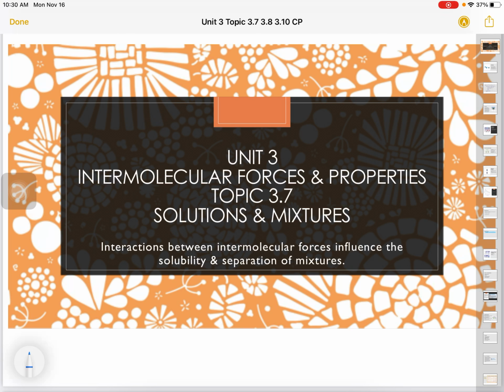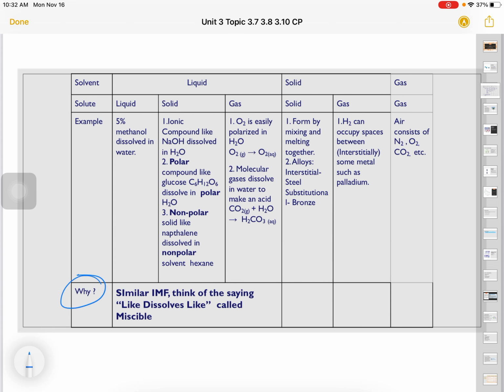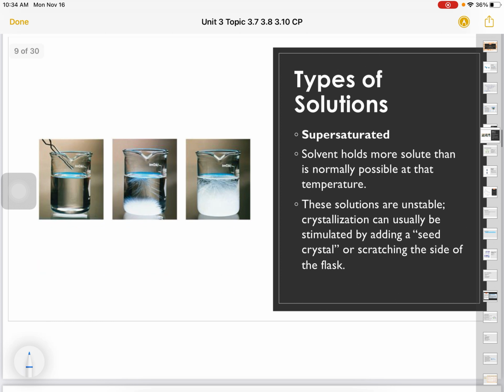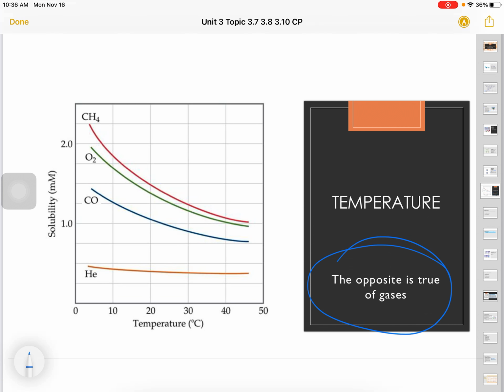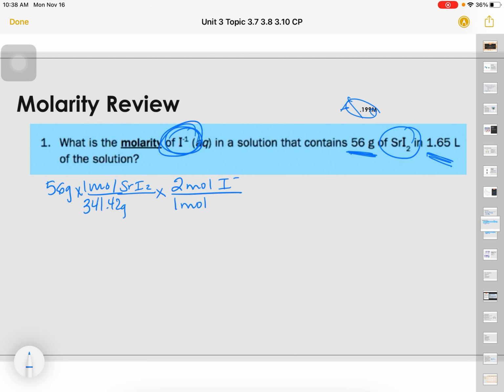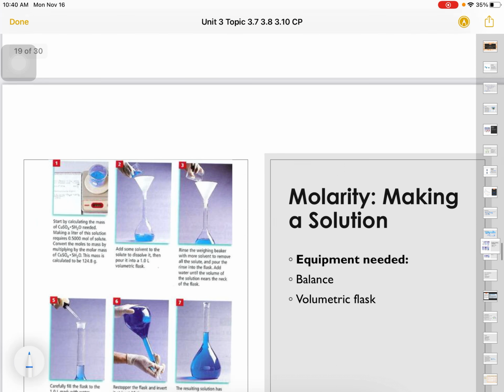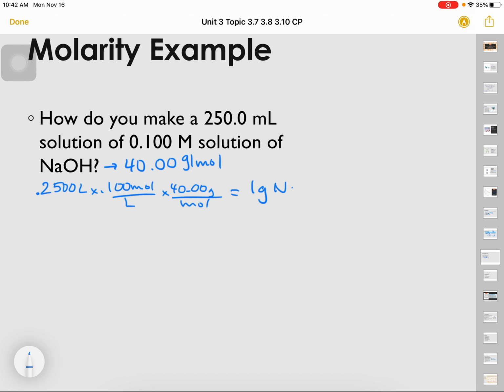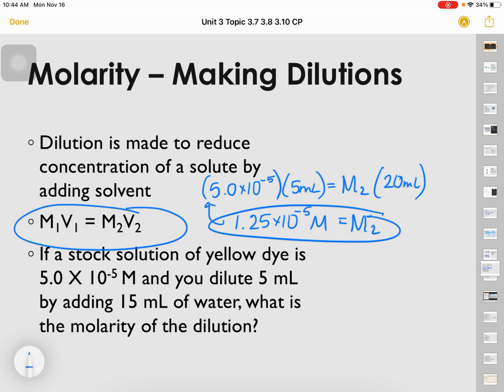AP Chem Topic 3.7 Solutions & Mixtures